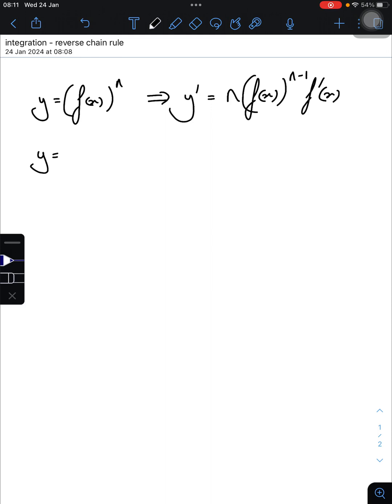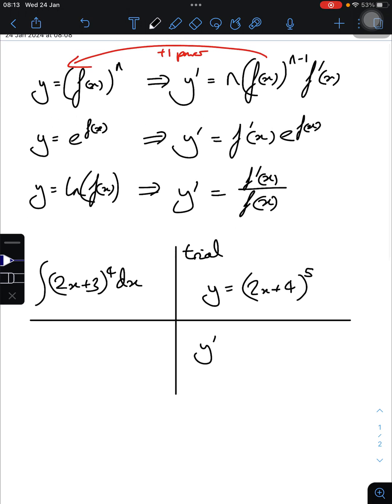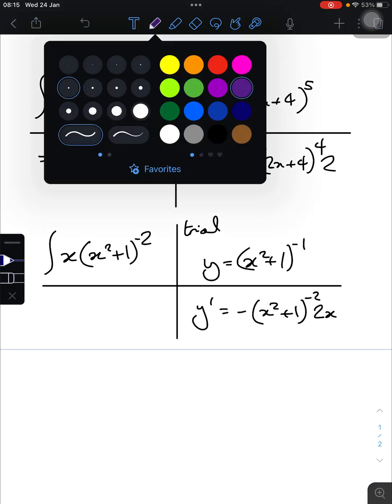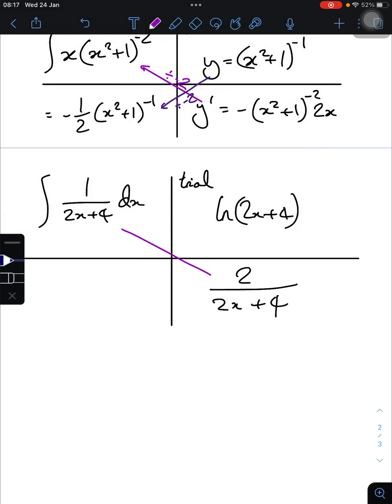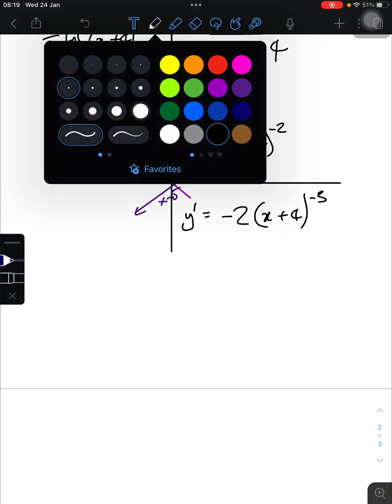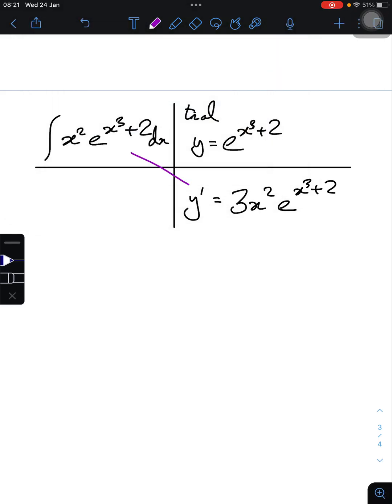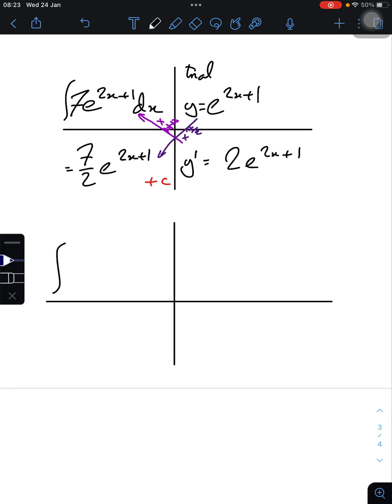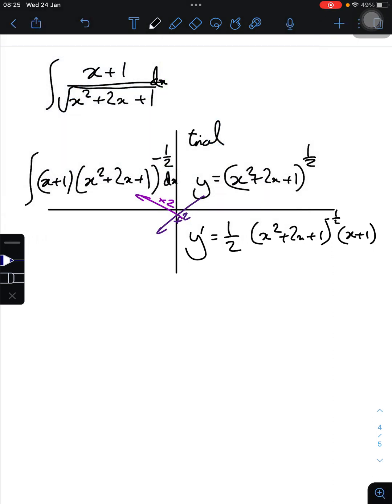Reverse Chain Rule (Quick method)